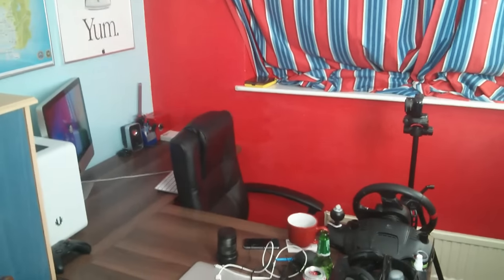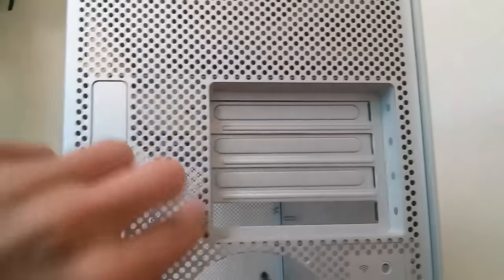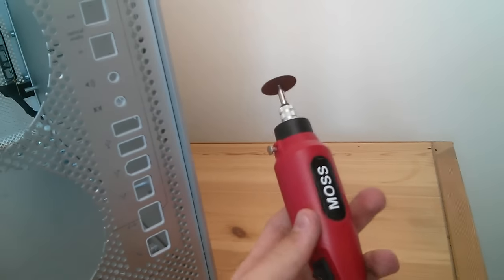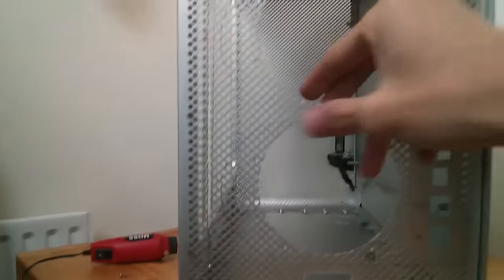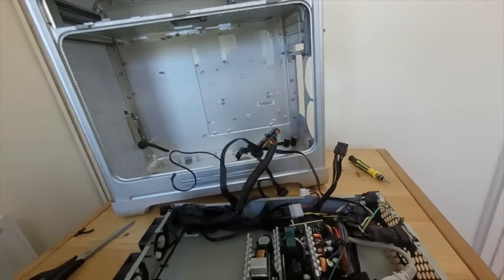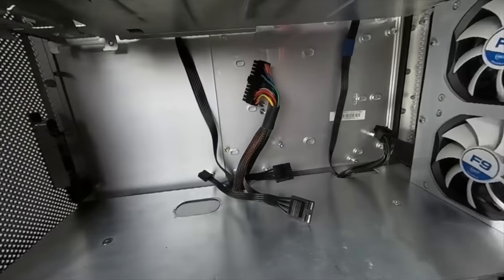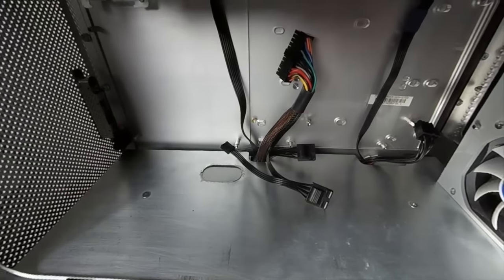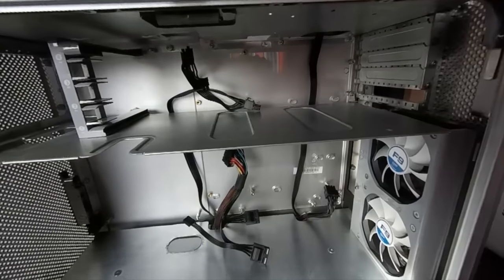Power Mac G5 Hackintosh Build: Filming VLOG #2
A little behind the scenes rambley filming VLOG of Part 2! Did a fair amount of work in Audacity to get the audio sounding a lot better this time round.